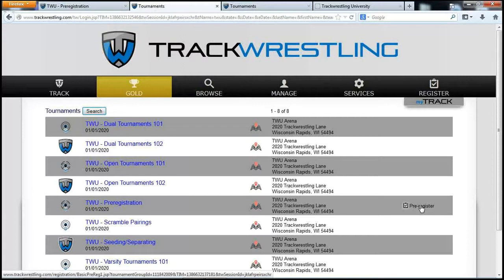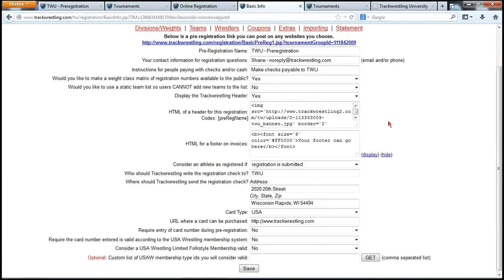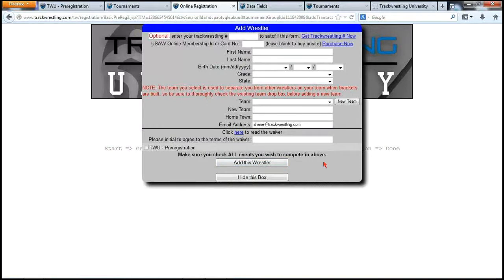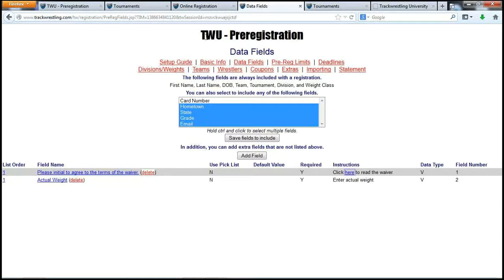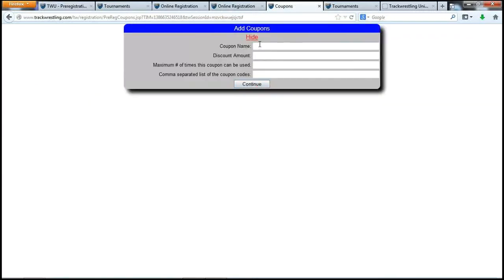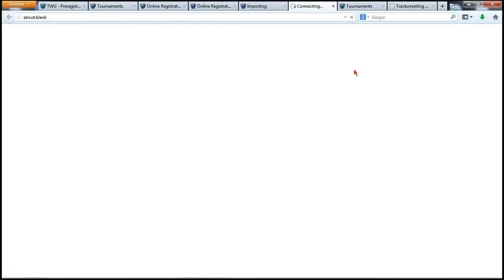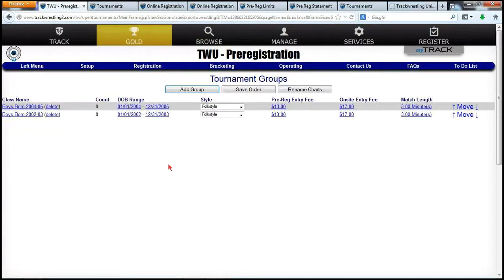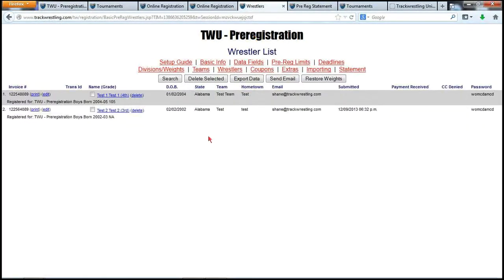TWU - Preregistration (December 9, 2013)